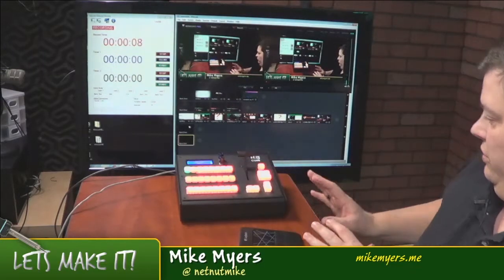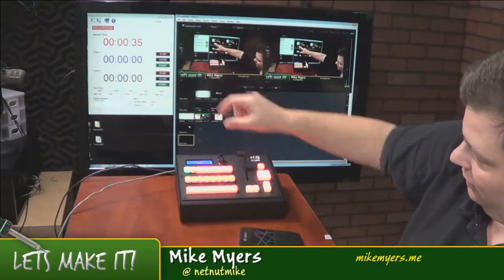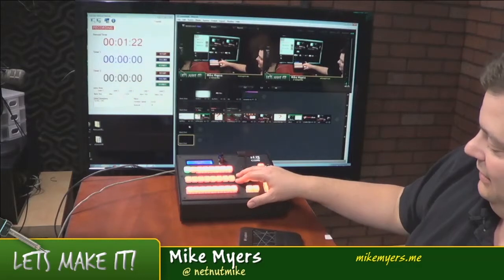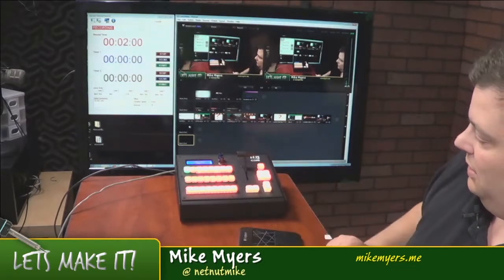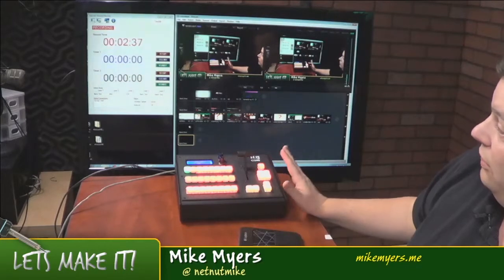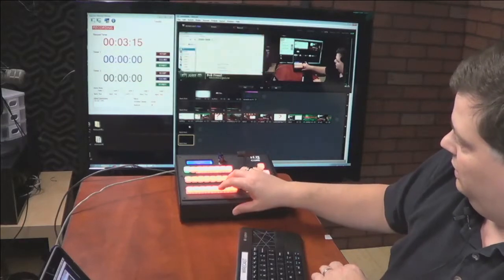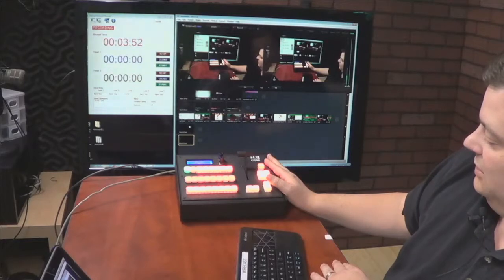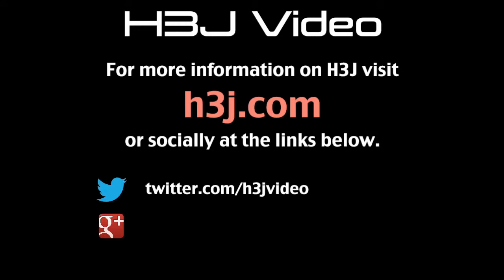Wirecast Hardware Control With an H3J.com Control Surface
In this video, Mike Myers shows how the h3j.com C200 control surface can control Telestream's Wirecast.

The h3j.com video control surface can control multiple video switching manufacturers simultaneously.  The current list of manufacturers is Black Magic Design ATEM Series, Telestream's Wirecast and vMix.

Learn more about the multiple video switcher control surface at h3j.com.